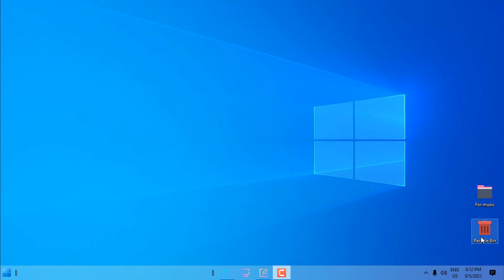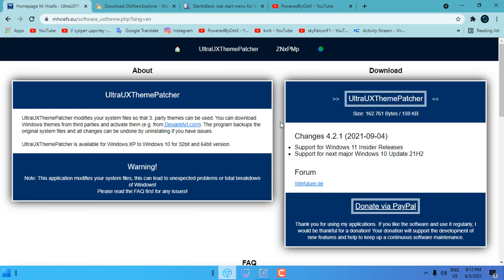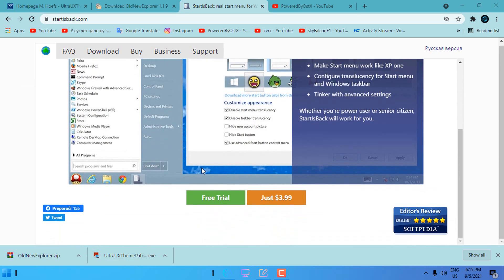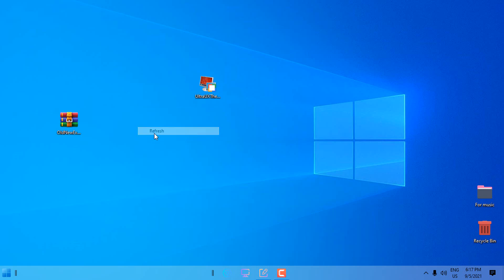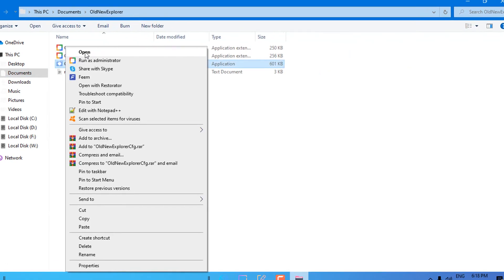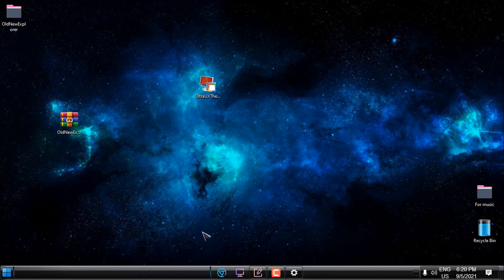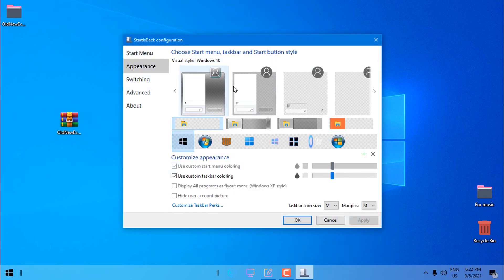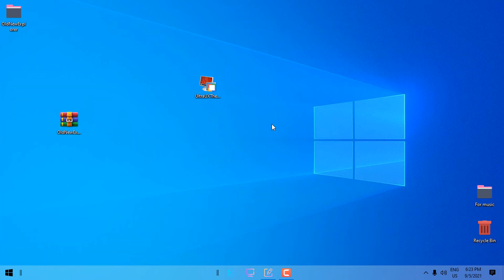How to patch Windows 10/11 for custom themes UPDATE 2021/2022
Always create restore point!!!

The patch is supported all the way up to WINDOWS 11.

Make sure before applying custom theme that the theme is supported for version of your Windows.

-Example: Theme made for 1803 version probably will not work on 21H2 version.

-If you want to update Windows, uninstall the UX theme patch.
-Select Windows default theme.
-Uninstall OldNewExplorer and start is back,
-Then UPDATE the Windows, after that you can install ux theme patch and other apps that comes with customizing windows for custom themes